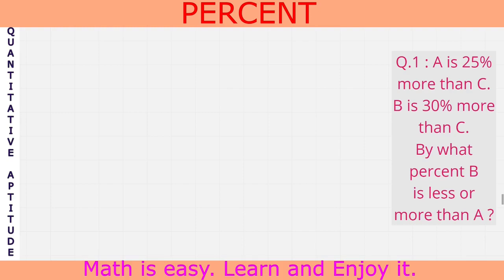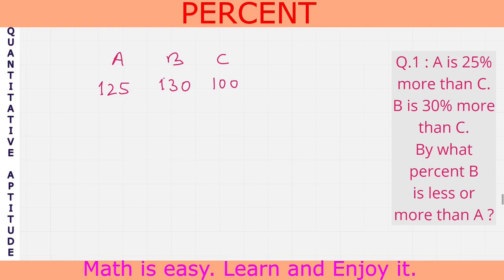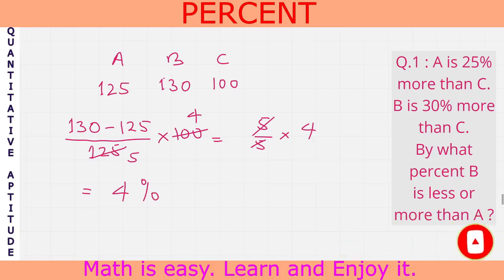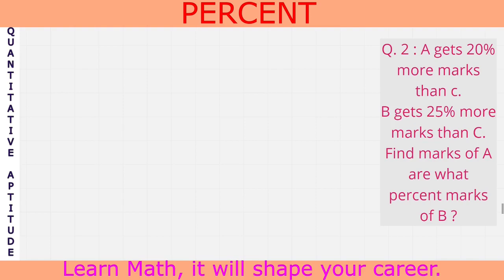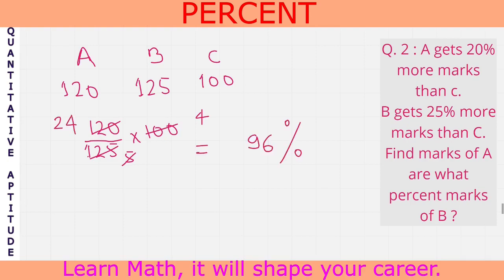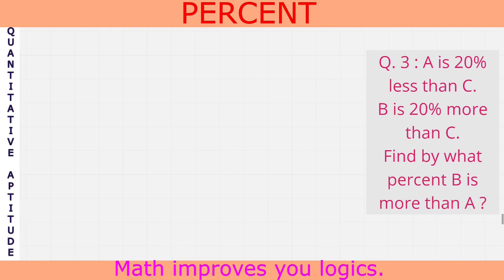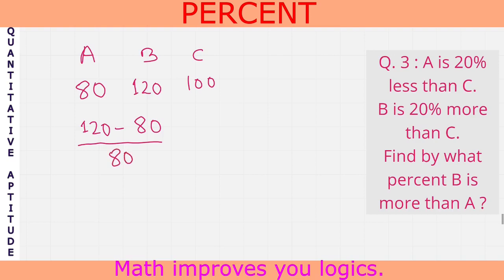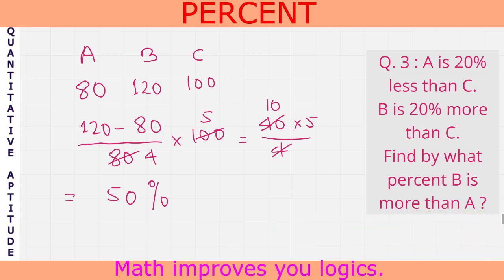How To Calculate Percent ( Part 8 )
How to calculate percent easily part 8. Word problems and numerical on percentage with short tricks to help you
learn better.
How to solve problems on Percent.
1. Percent introduction.
2. Question on more or less.
3. Comparison between three quantities in terms of percent.
4. Questions on votes, election winning / loosing.
5. Questions on increment in salary.
6. Questions on marks, passing marks.
7. Questions on discount, consecutive discount.
8. Questions on increase / decrease in population.
9. Every question solved with normal/traditional method ,shortcut method and use of direct solution formula.